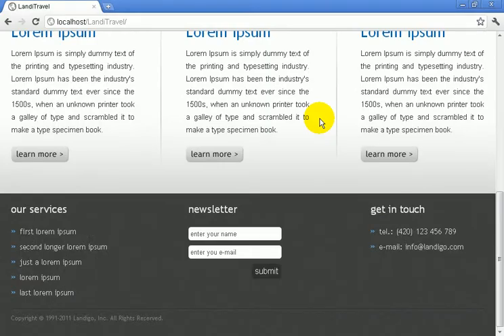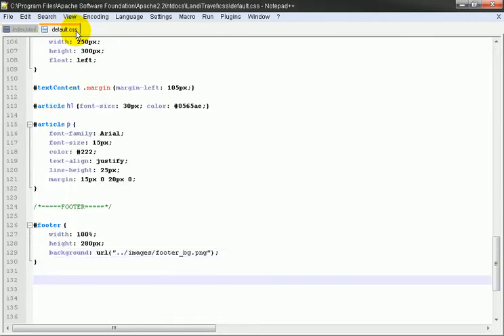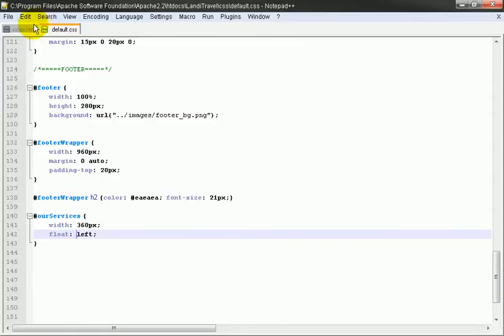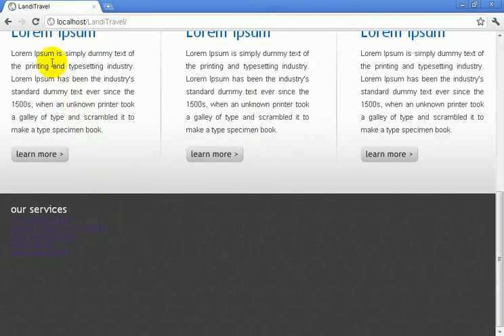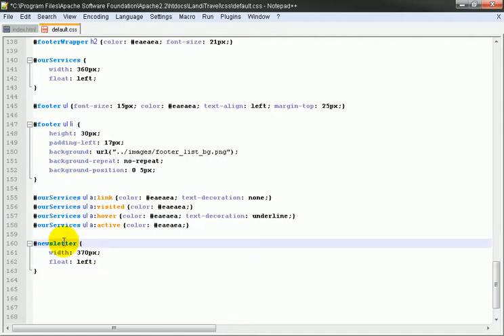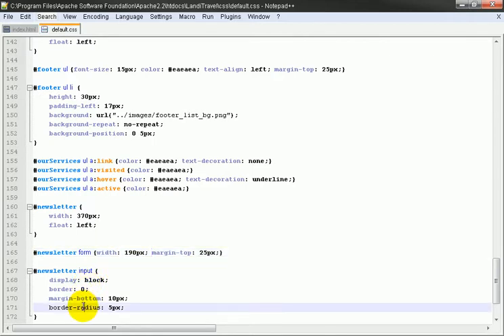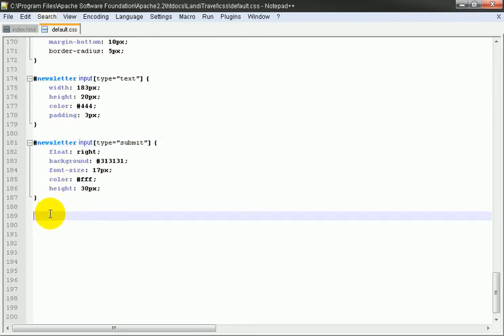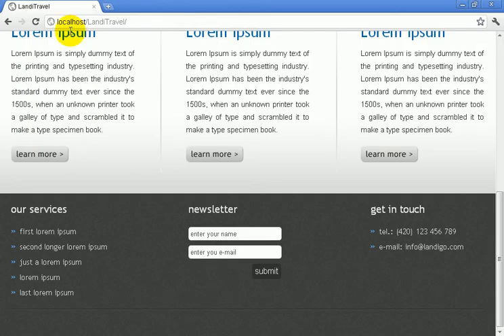#070 Final example: Coding the footer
You'll code the footer of your website using HTML and CSS.